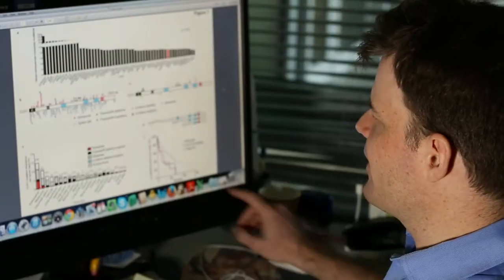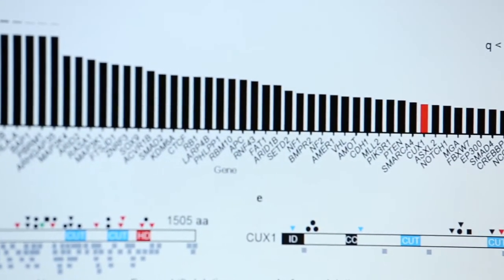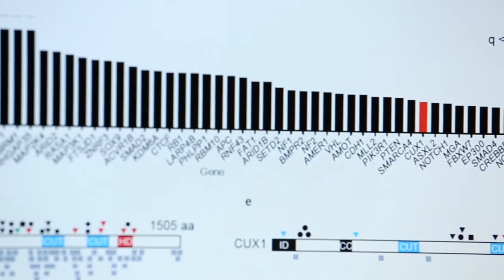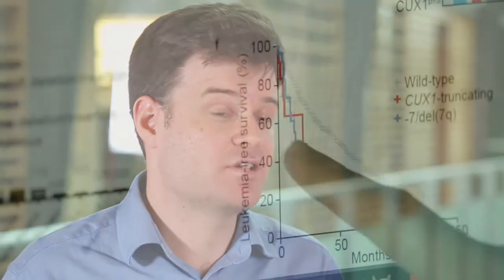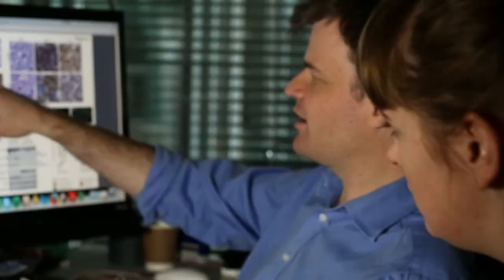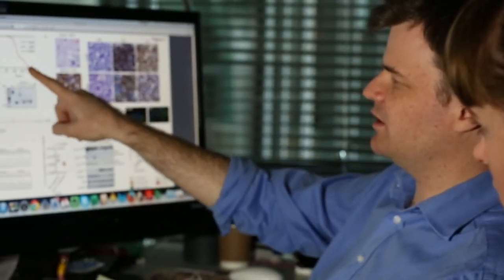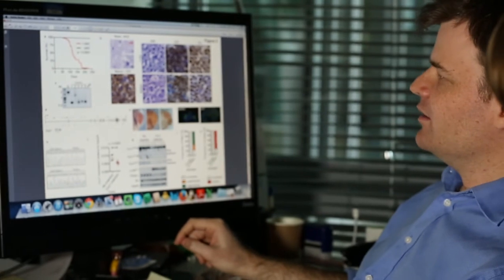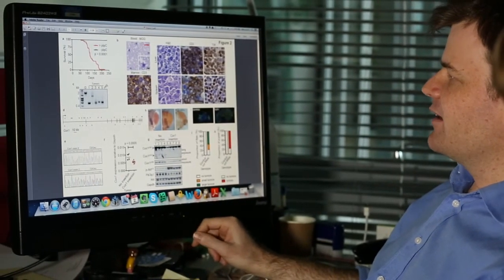CUX1: cancer's common ground - Sanger Institute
Gene promotes one in a hundred of tumours
Gene discovered to play a part in 1 per cent of all cancers

Researchers have identified a gene that drives the development of tumours in over one per cent of all cancer patients. This is the first time that the gene CUX1 has been broadly linked to cancer development.

The team discovered that, when CUX1 is deactivated, a biological pathway is activated that increases tumour growth. Drugs that inhibit the biological pathway are currently being used in the clinic and are in development thus highlighting a potential new targeted therapy for patients with this type of cancer-causing mutation.

Chi c. Wong, Inigo Martincorena, Alistair G. Rust, et al. (2013) 'Inactivating CUX1 mutations promote tumorigenesis'
Nature Genetics, advanced online publication 02 Dec.
Doi: 10.1038/ng.2846